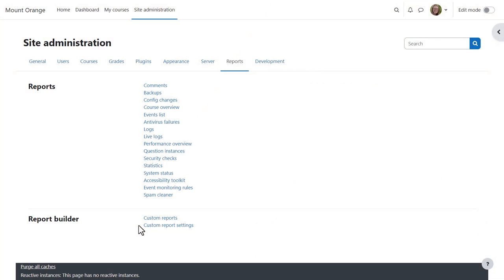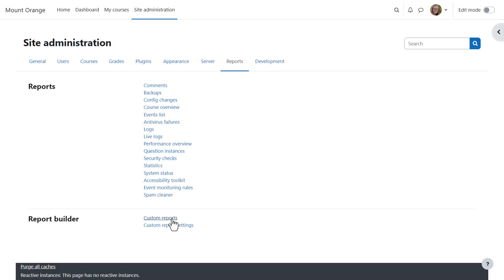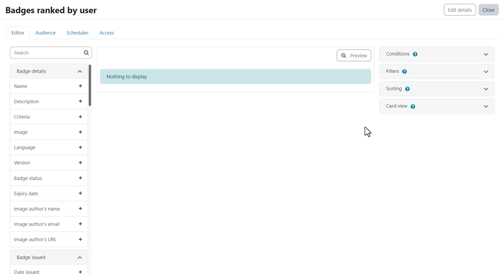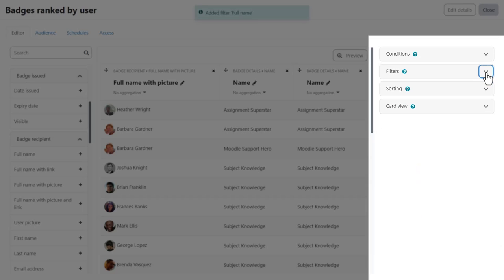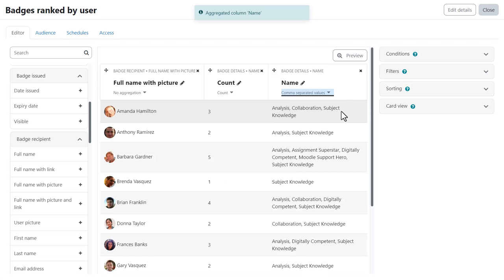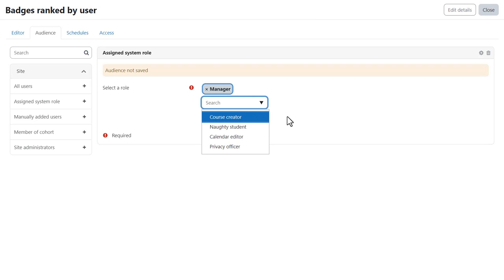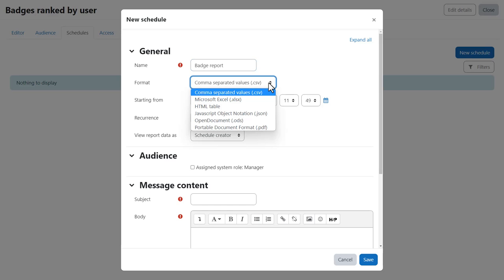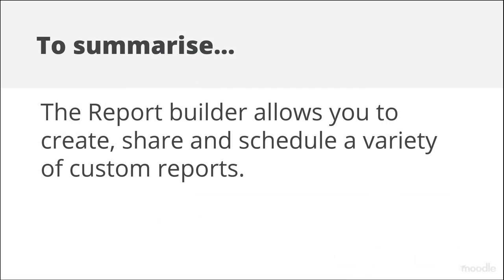Report builder: Create custom reports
Overview of the Report builder which allows you to create, share and schedule a variety of custom reports. Part of the Moodle Admin Skill program on moodle.academy.